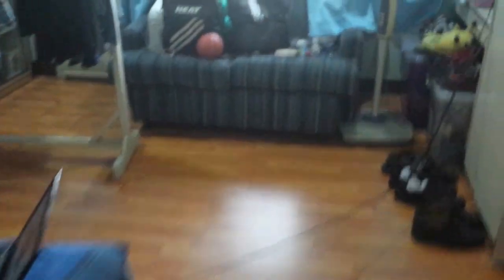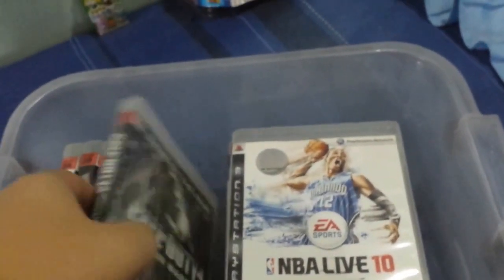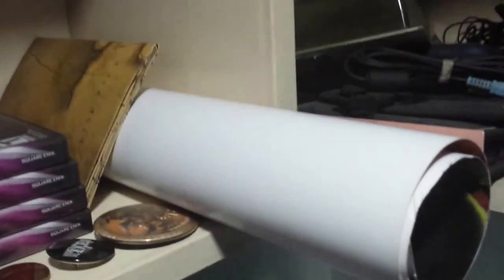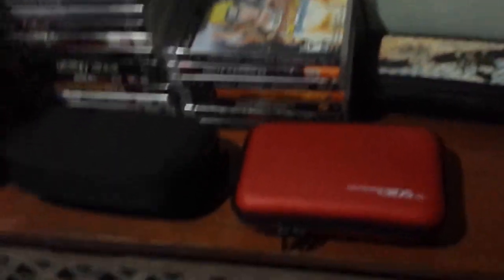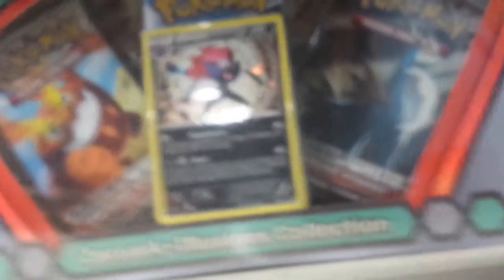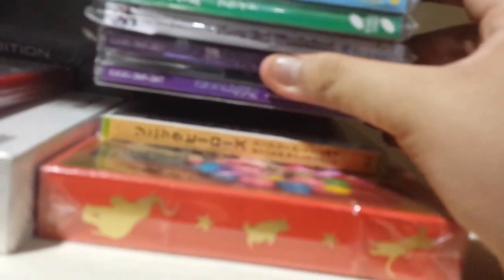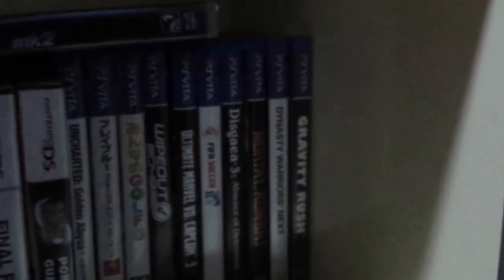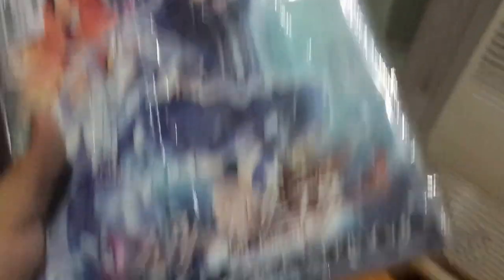My Game Collection/Game Room Tour Part 1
So this is just a fun video showcasing my collection! Enjoy! :D